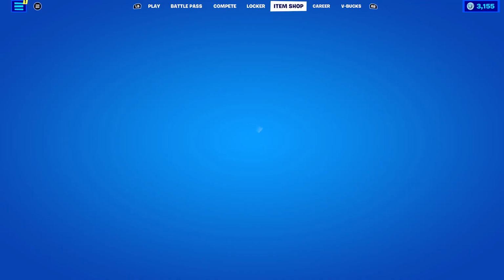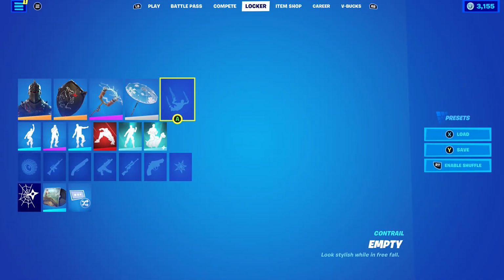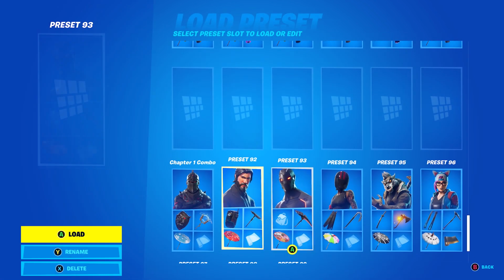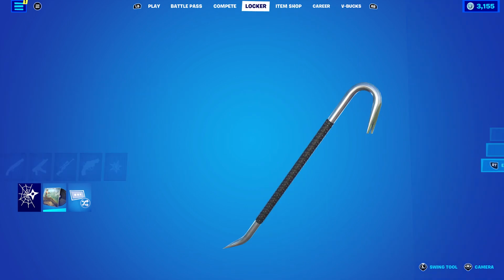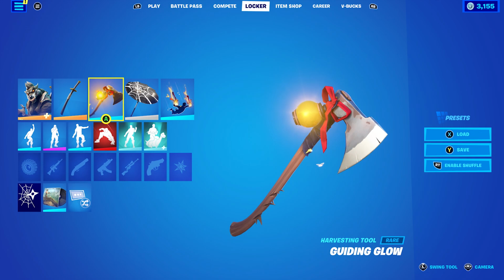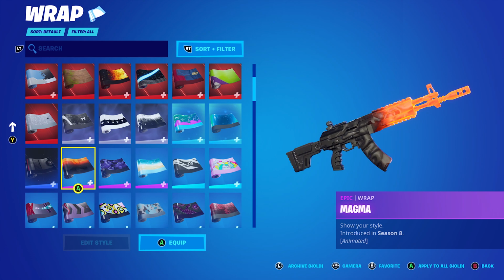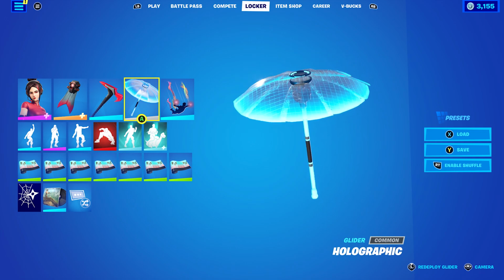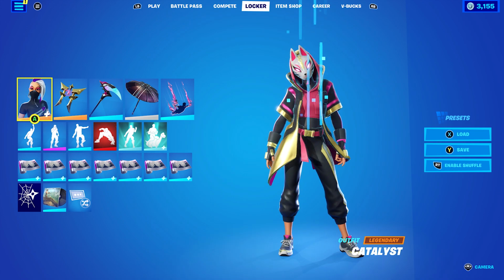CHAPTER 1 BATTLE PASS COMBOS (Fortnite Battle Royale)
Hello and welcome to this video. This video is going to be my third episode of my chapter battle pass/ Item shop combos  This episodes will be chapter 1. which will include backblings, pickaxe, contrail and weapon wrap that came out in chapter 1 whether that's in the battle pass or item shop.